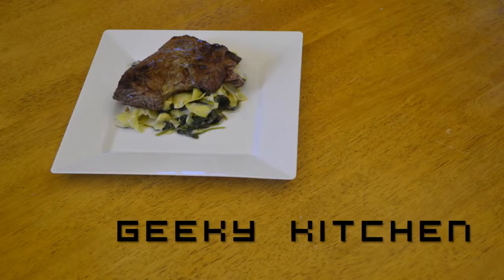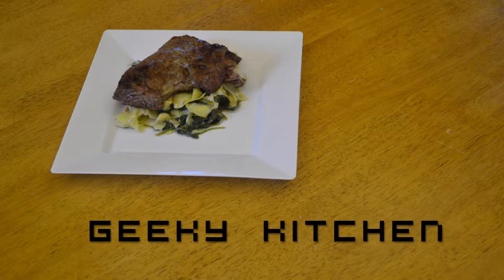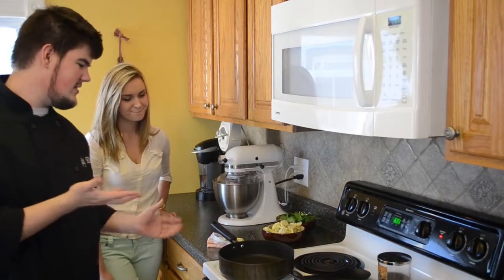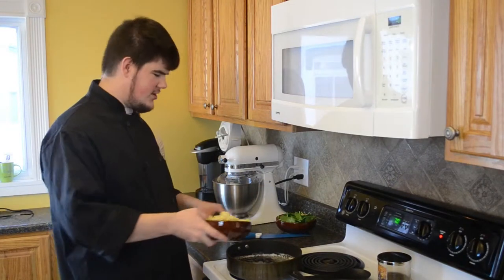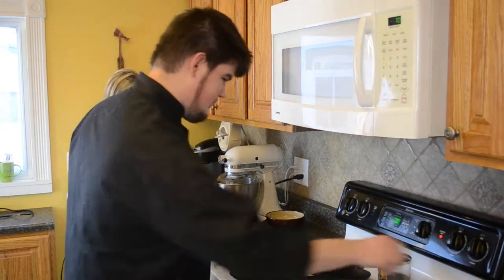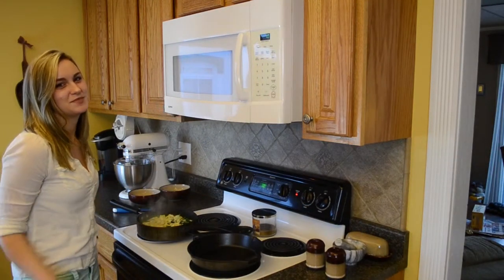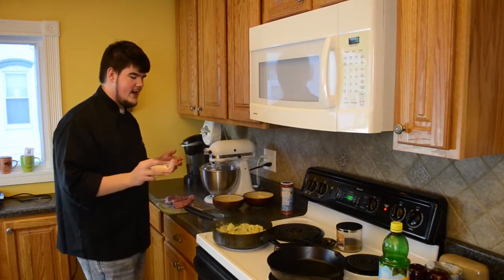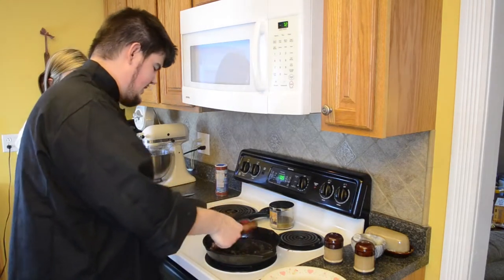geeky kitchen-Steak through the artichoke heart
A tasty treat for all you blood suckers!